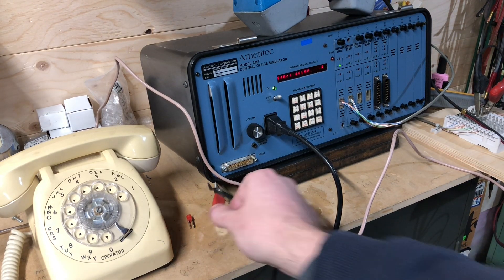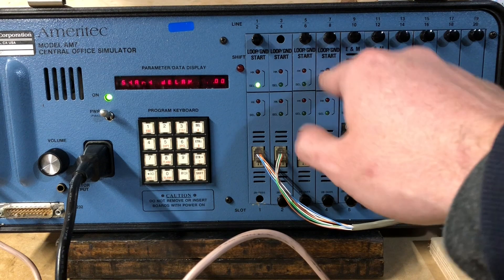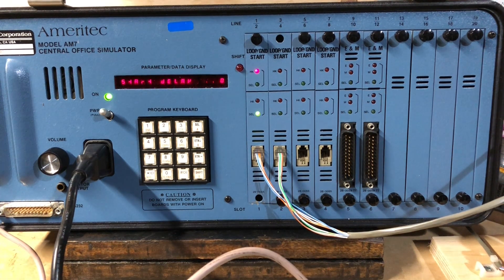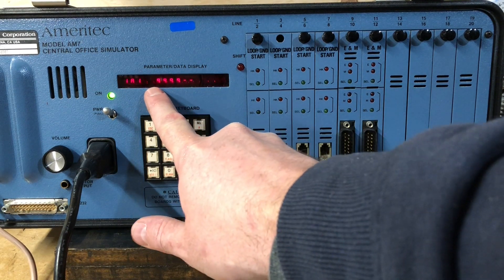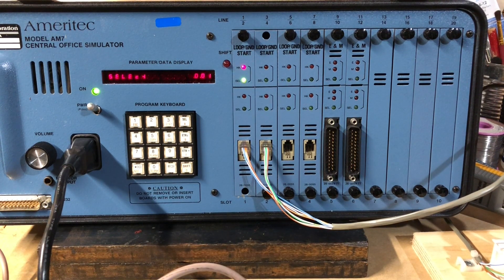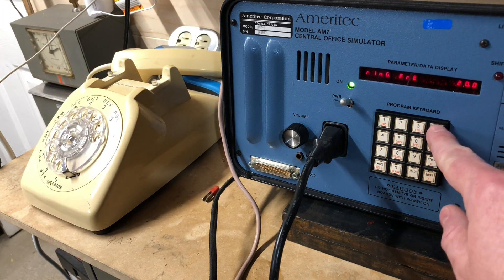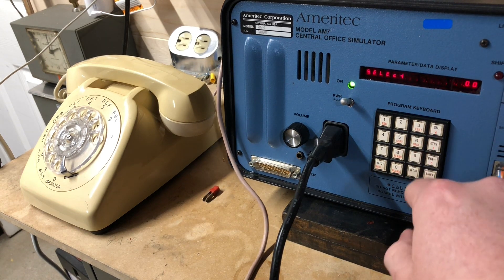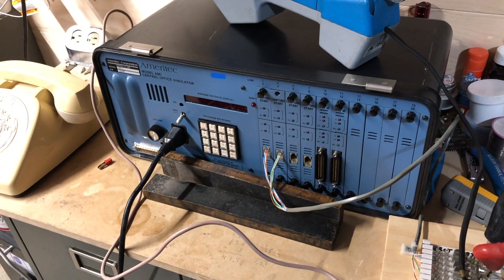Exploring the Ameritec AM-7 Central Office Simulator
The Ameritec AM-7, the central office you can fit in your carry-on luggage!